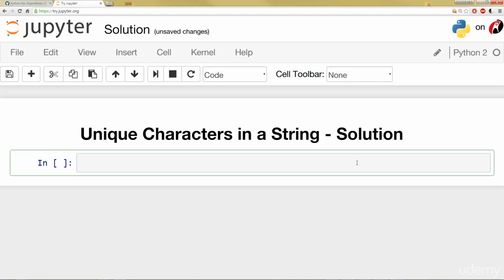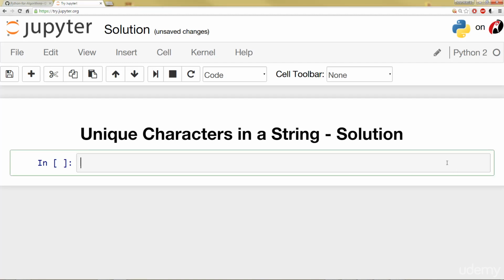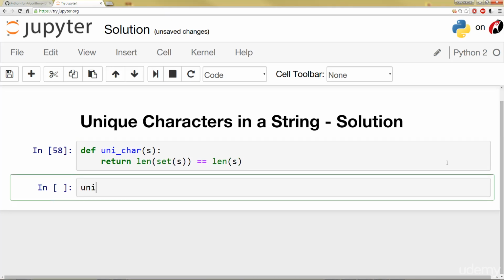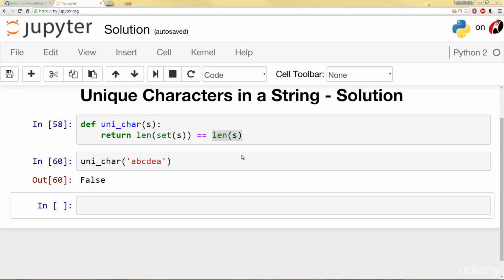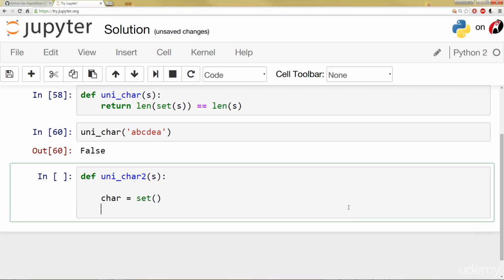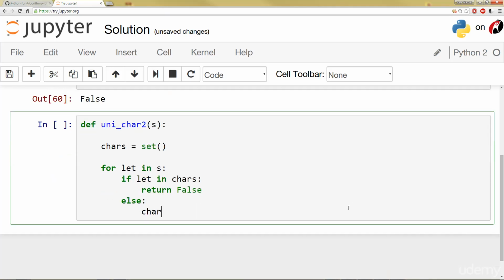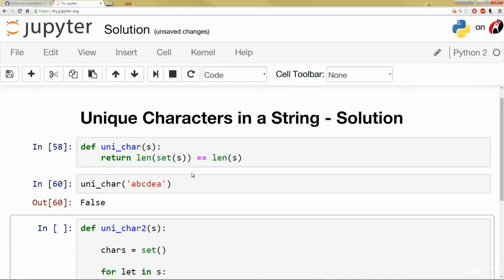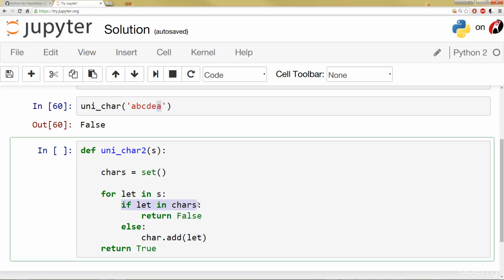064 Unique Characters in String Interview Problem SOLUTION